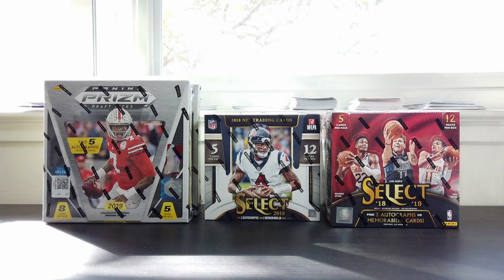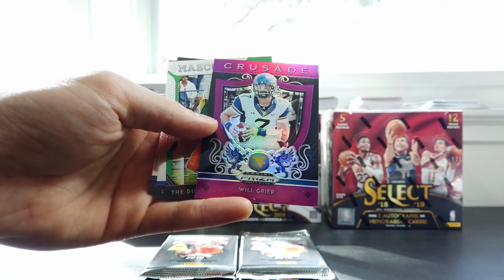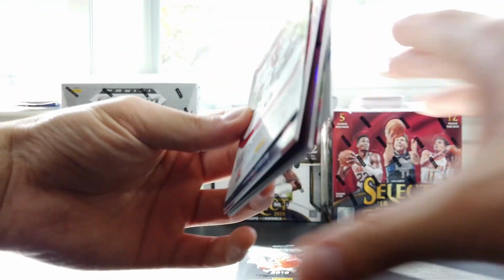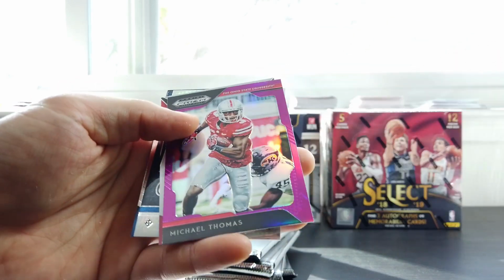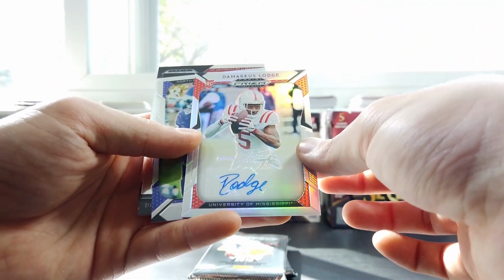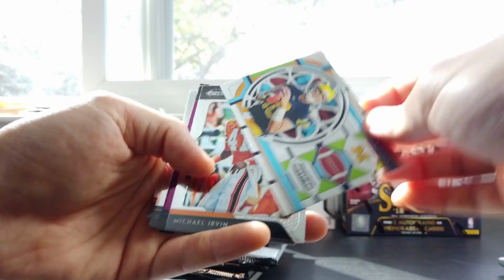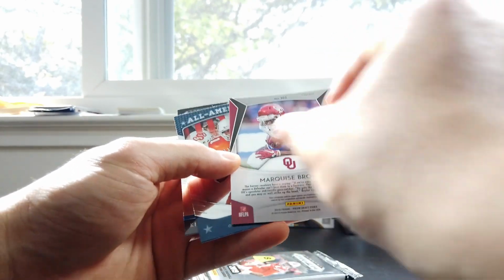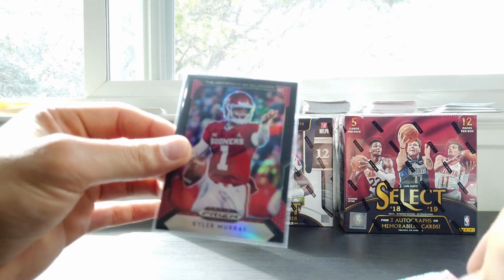2019 Football Prizm Draft Picks Hobby Boxes - Kyler Murray, Top 5 picks, crazy 1 of 1, and more!!!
Opened up 2 hobby boxes initially, decided I wanted more. If you're short on time, skip to the 3rd hobby box, absolute fire!!!

8 cards/pack, 5 packs/box

5 Autographs
25 Base or Subset Cards
5 Base Parallels and 5 Draft Pick Parallels